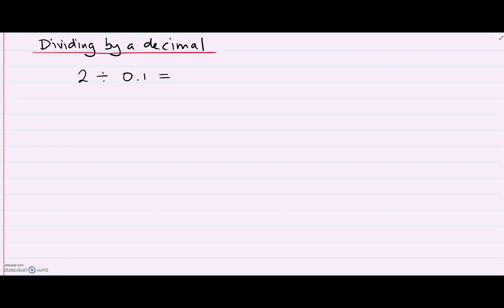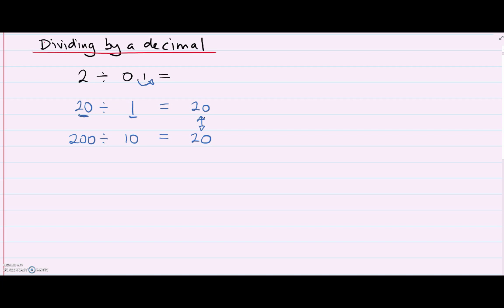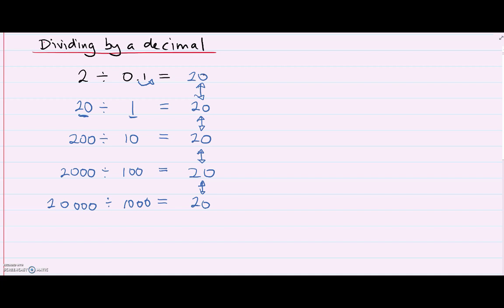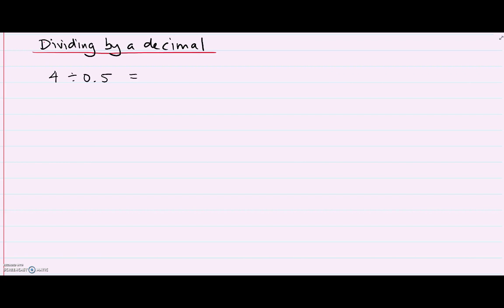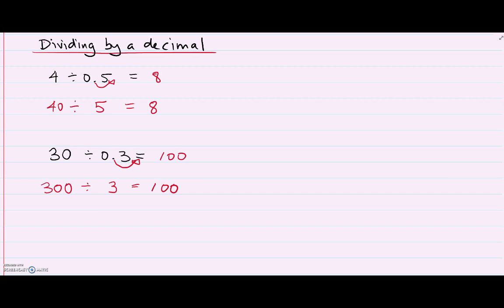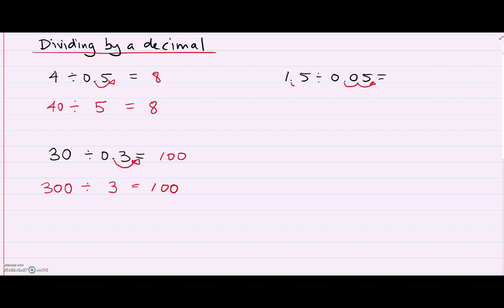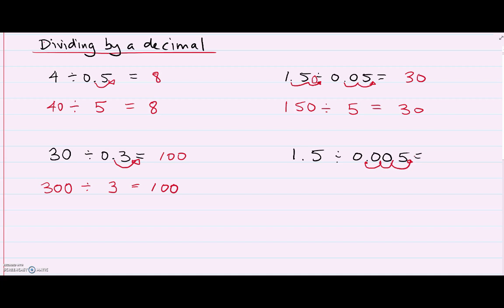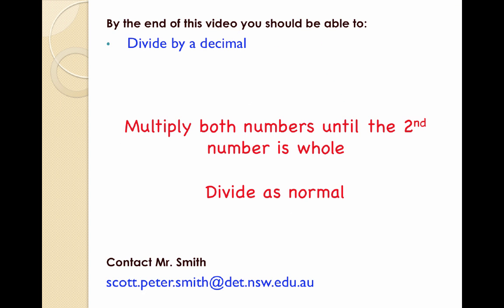U6L8V2 Dividing by a decimal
Learn to divide numbers by a decimal